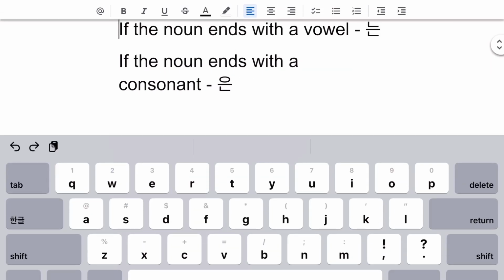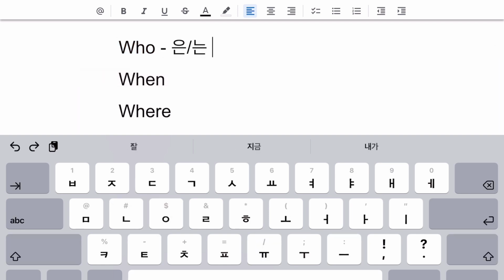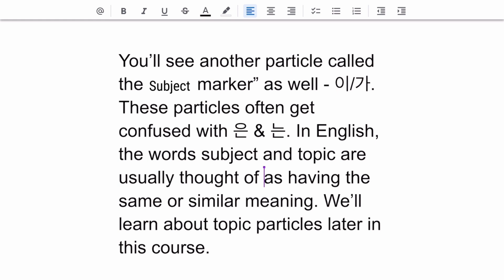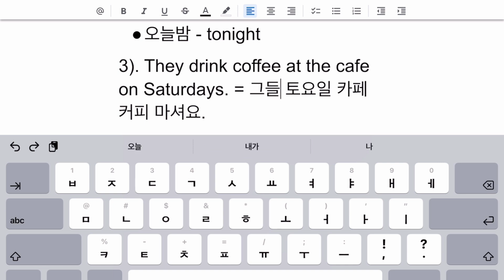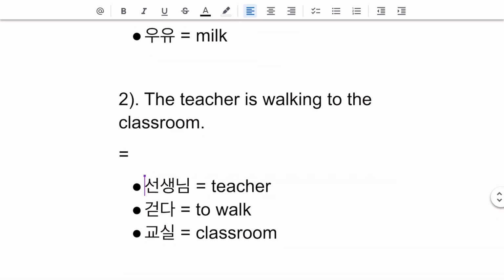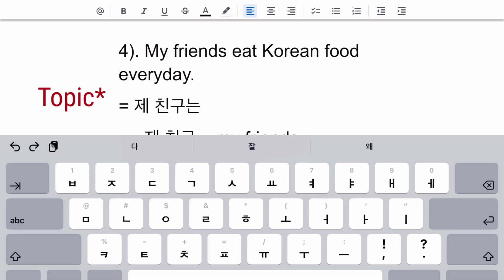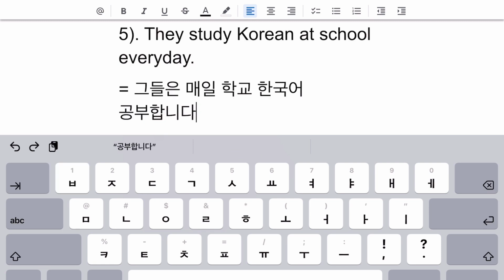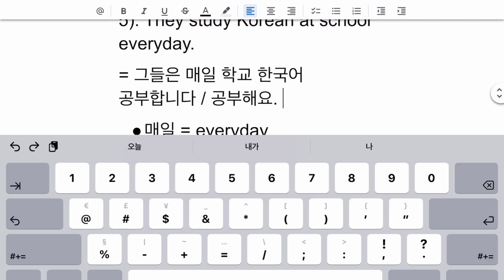How to use subject markers: 은/ 는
I got the terms mixed uo in this lesson, It is actually referred to as SUBJECT marker Subject Particle.